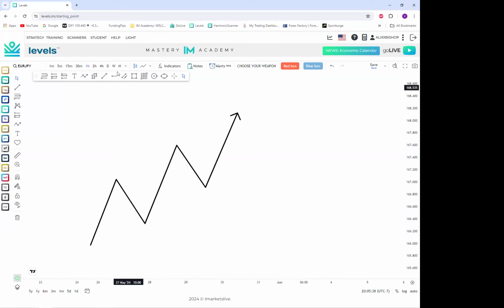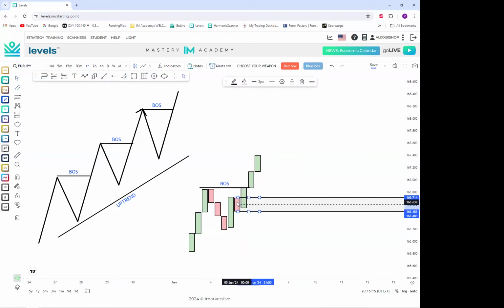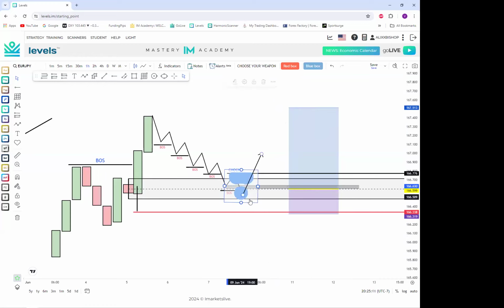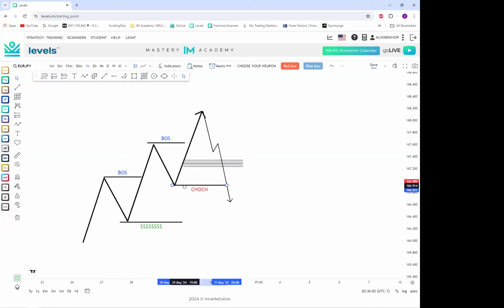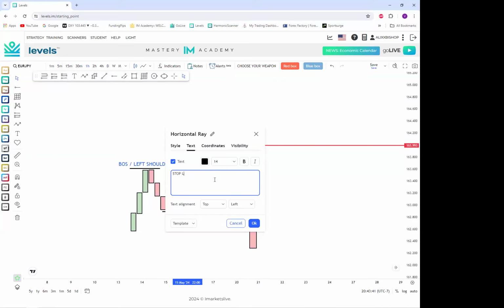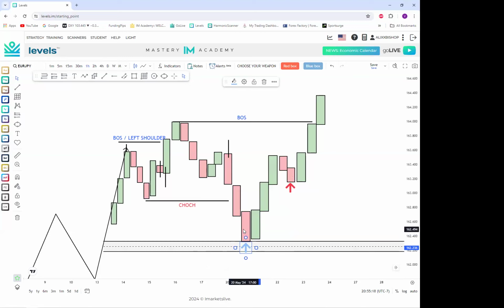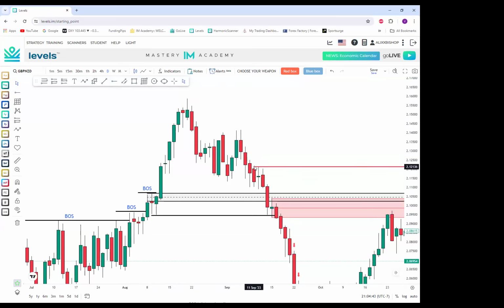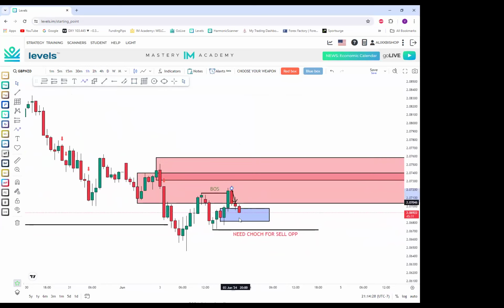Market Structure - Understanding Break of structure & Change of character (BOS & CHOCH)